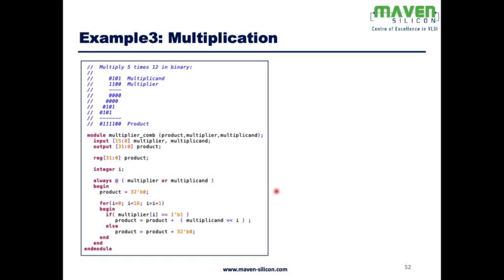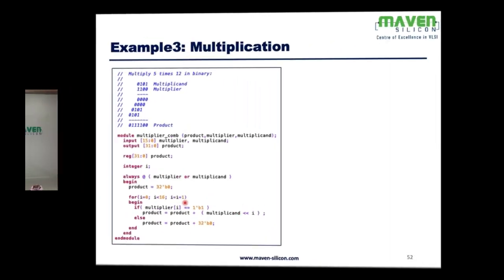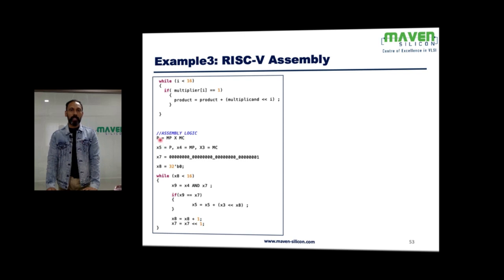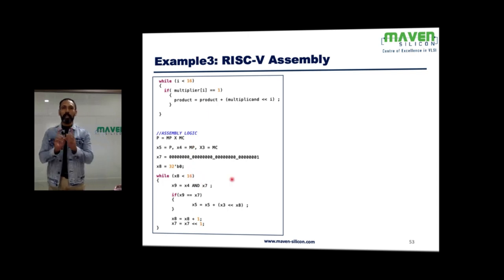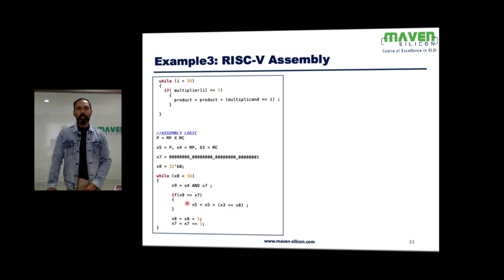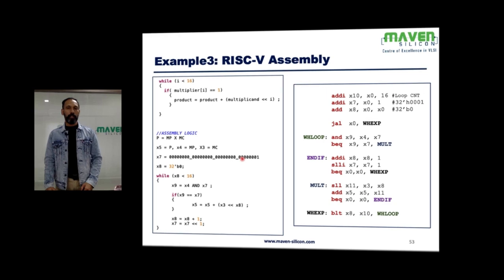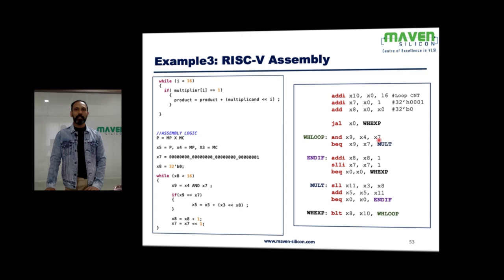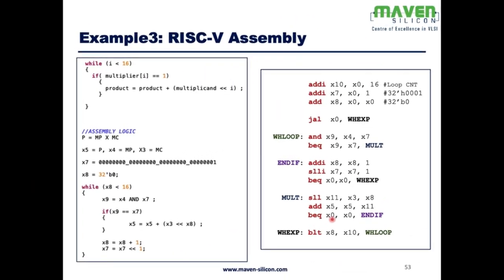RISC-V RV32I Assembly - Multiplication | Maven Silicon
This video shows how we can implement the Multiplication using "add" and "shift" RV32I instructions.